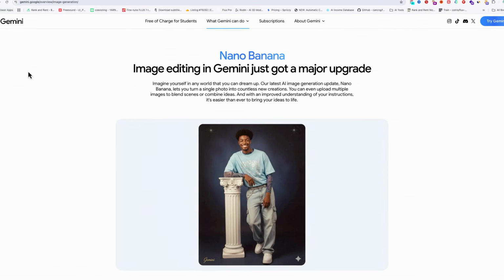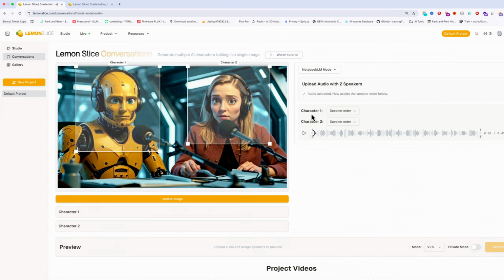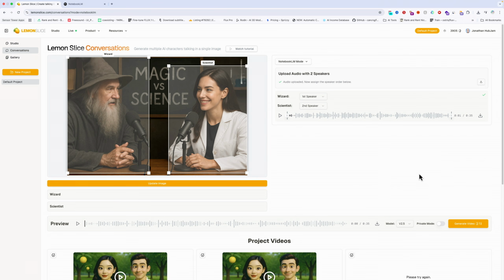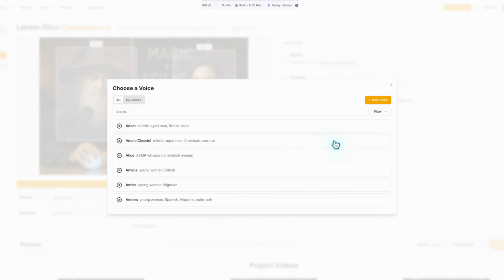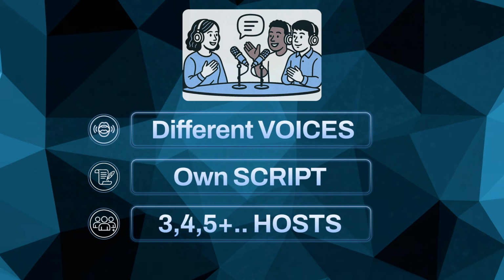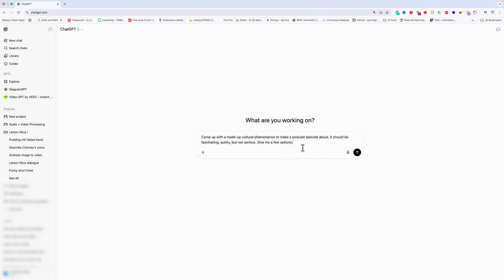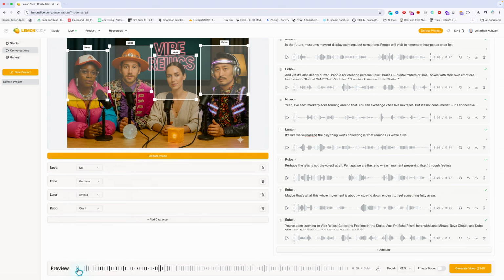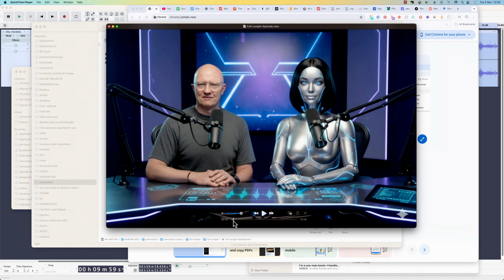Turn NotebookLM Podcasts into 3D-Pixar Videos (SO EASY!)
Turn your AI conversations into realistic video podcasts with Lemon Slice AI — the ultimate AI talking-head video generator. In this step-by-step tutorial, learn how to transform NotebookLM audio into fully lip-synced, expressive hosts that look and sound human. No editing, no coding, no workflow headaches — just automatic AI video generation with multi-character conversations, voice design, and 3D Pixar, anime, or comic styles.

Discover how Lemon Slice integrates seamlessly with Google’s Gemini 2.5 (“Nano Banana”), ChatGPT, and Eleven Labs, letting you clone voices, script scenes, or bring your own podcast audio to life. You’ll see how to make AI podcasts, YouTube shorts, video essays, educational content, or virtual co-hosts that look stunning — all in minutes.

Whether you’re a creator, podcaster, educator, or AI storyteller, this video shows how to make viral, human-like AI content fast. Learn NotebookLM to video workflow, voice cloning, multi-host AI scenes, 3D lip-sync animation, and cost-saving tricks with Lemon Slice’s credit system. Start creating lifelike AI avatars and podcasts today

*📖 VIDEO CHAPTERS:*

00:00 Introduction
02:33 PART 1: Turn NotebookLM into Video (NotebookLM Mode)
02:50 Create AI Conversation in NotebookLM (about Nano Banana)
03:53 Create Realistic Talking-Head Video with Lemon Slice
06:44 Examples of Realistic Podcast Hosts Generated with Lemon Slice
07:46 Create AI Conversation in NotebookLM (about android dreams)
08:22 Create 3D Pixar Style Talking-Head Video with Lemon Slice
10:13 Demonstration of Podcast Host Styles Generated with Lemon Slice and Nano Banana
11:34 Create AI Conversation in NotebookLM (about Magic vs Science)
11:41 Create Stylised Talking-Head Video with Lemon Slice
12:27 Breaking Free of NotebookLM's Limitations
13:00 PART 2: Custom Talking-Head Videos with Lemon Slice (Script Mode)
13:03 Swapping Out the NotebookLM Voices with Lemon Slice
15.16 Transcribing the NotebookLM audio with ElevenLabs
18:42 Create Talking-Head Videos with New Voices, Bespoke Script, and More Than 2 Hosts
19:05 Create Talking-Head Podcast Video of Own Face in 3D Pixar Style
21:07 Create Talking-Head Video with 3 Hosts
22:50 Create Talking-Head Video with 4 Hosts and Bespoke Script
26:03 Lemon Slice Pricing
27:47 How to Daisy-Chain 5min Videos to Make Longer Videos with Free Tools
29:10 Outro

*All thoughts are my own.* Thanks for supporting the channel!